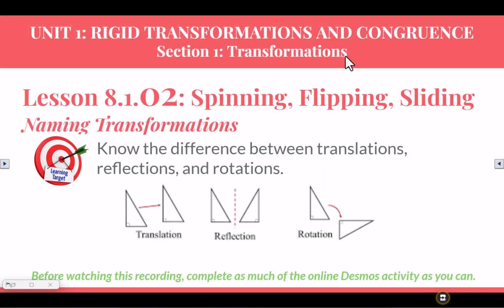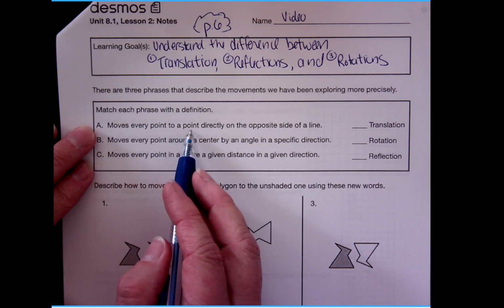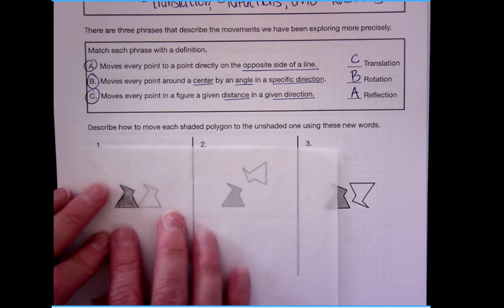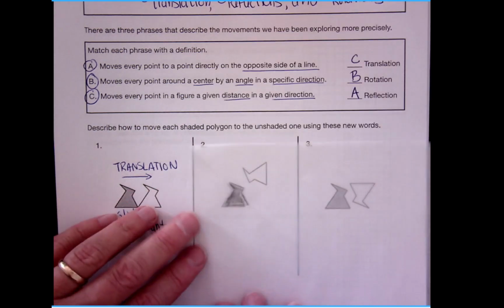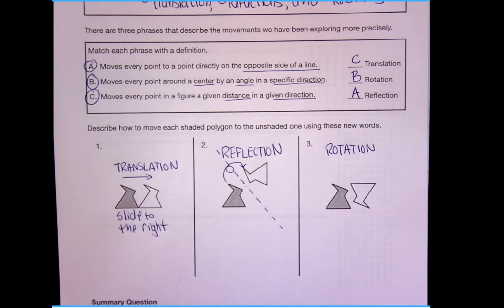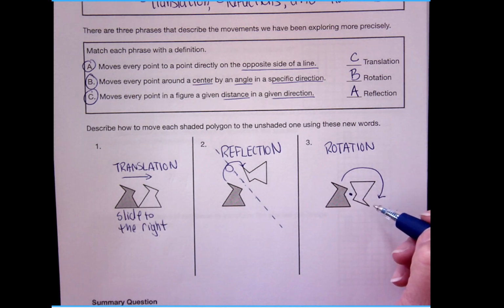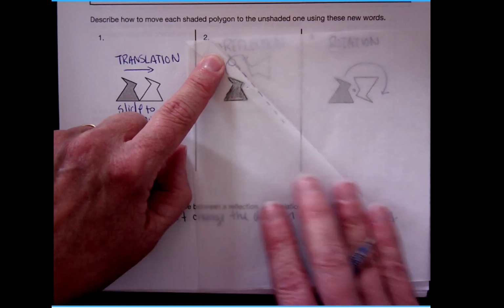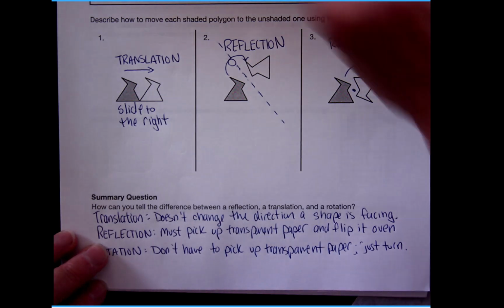Lesson 8.1.02 (Spinning, Flipping, Sliding)